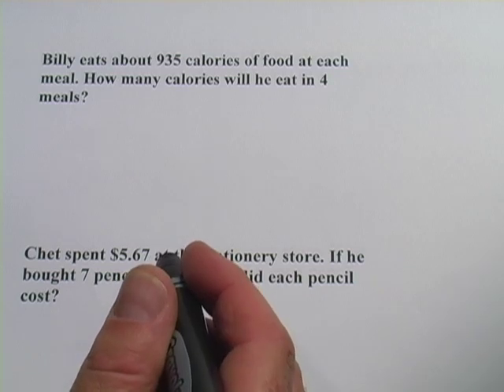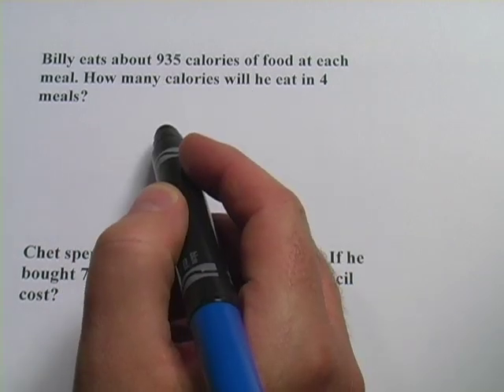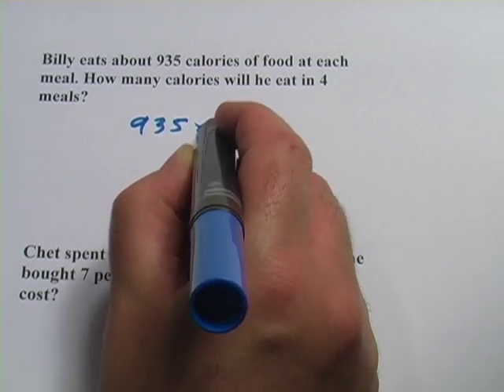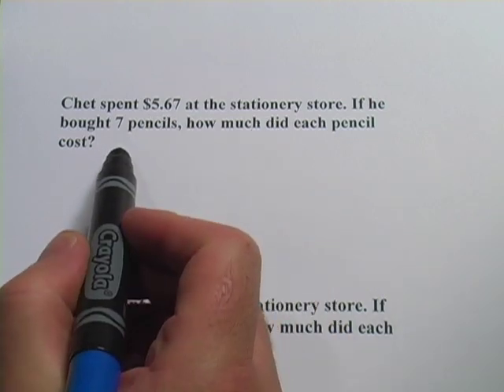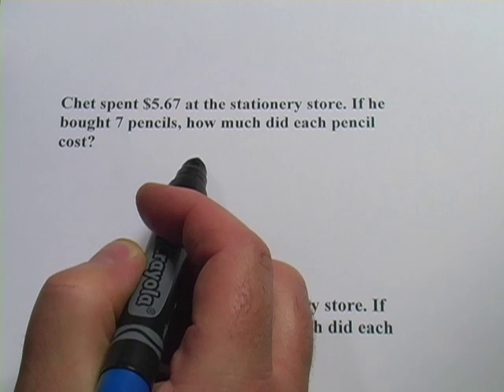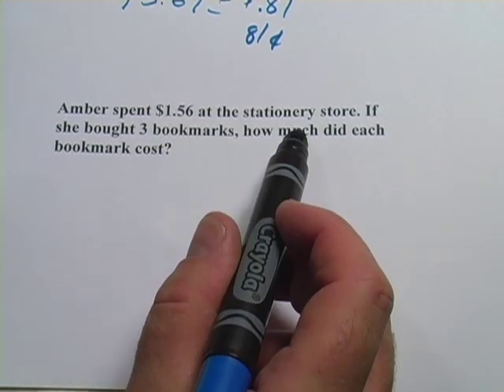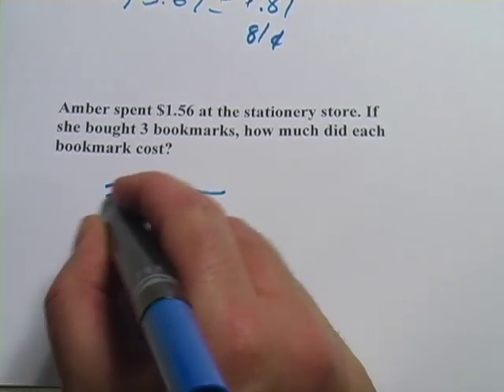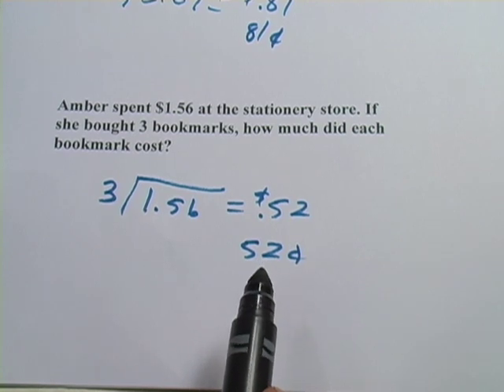Basic Math: Problems About Equal Groups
How to solve problems in which a quantity is made up of or divided into equal groups.